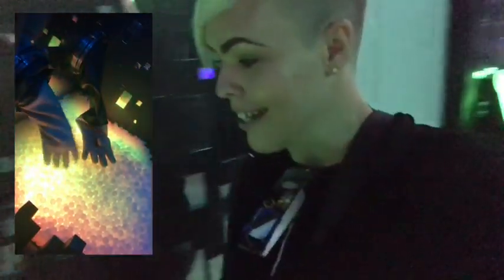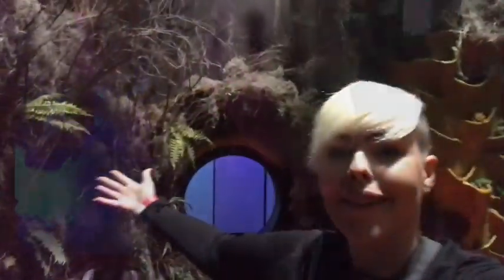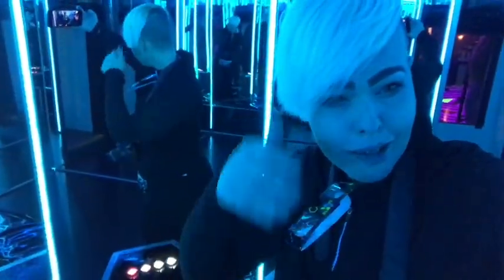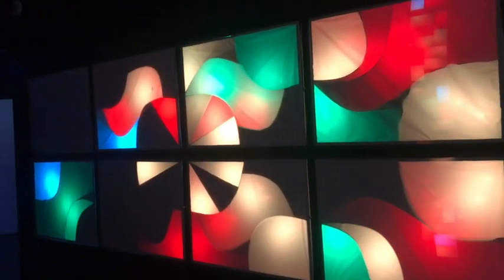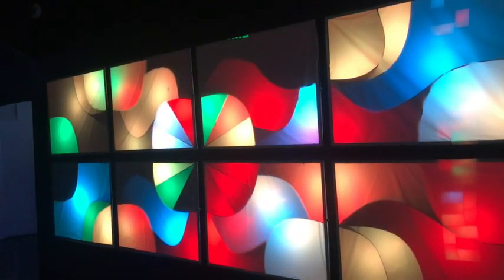Santa Fe's Fun House Meow Wolf: The Most Instagrammed Location In New Mexico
When you think of New Mexico, you might not think of modern art.  But an art collective called Meow Wolf is changing the way we look and interact with art from its home in an old bowling alley.   Stepping inside is traveling to another world all together where young and old alike can melt into a world of wonder and play.

One of my absolute favorite locations in New Mexico, and known to be the most instagrammed place in the state, I had to go back and see it again.   Boy am I glad I did!!

COME PLAY WITH ME AT MEOW WOLF IN THIS VIDEO!!

For tips on locations, planning travels and products which make traveling more simple